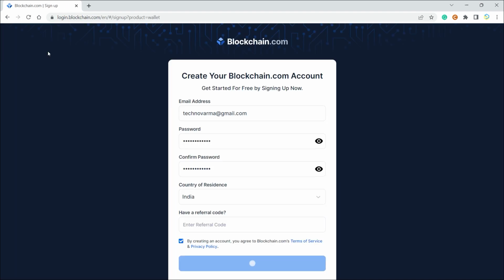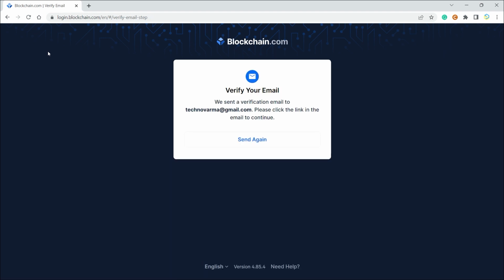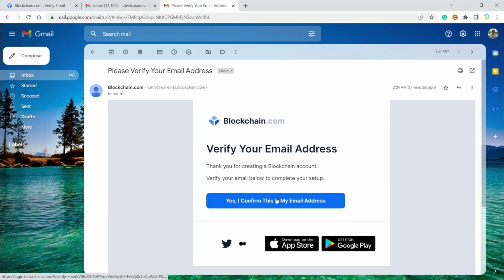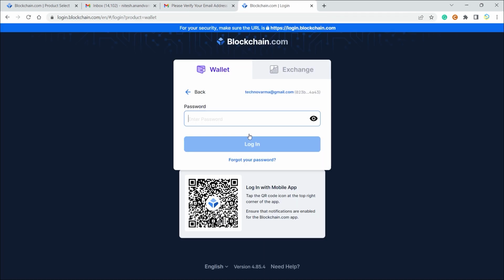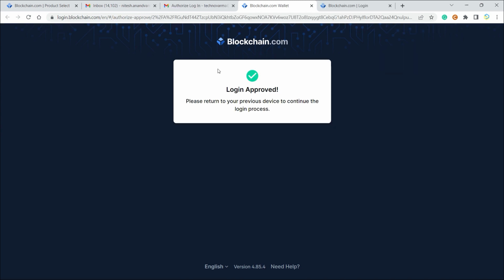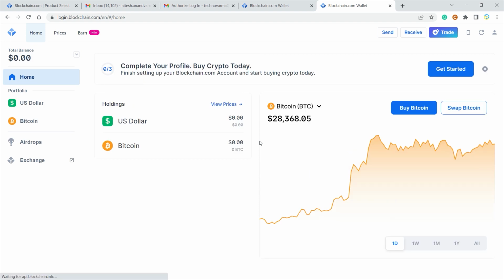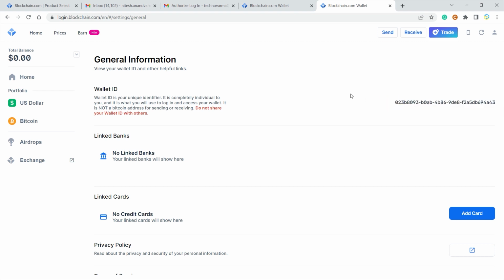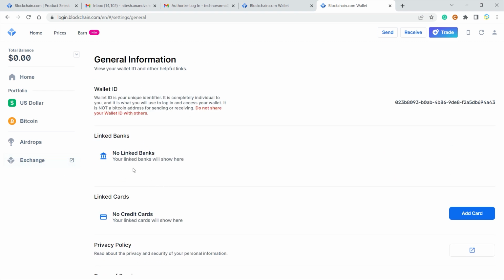How to Register in Blockchain ​​Wallet | Create An Account on Blockchain.com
Are you looking to get started with blockchain technology? In this video, I'm going to show you how to register in a blockchain wallet and create an account on Blockchain.com in just a few simple steps. Discover the power of blockchain technology and how it can help you manage your digital assets securely and efficiently. Don't miss out on this opportunity to learn the basics of blockchain and get started today!